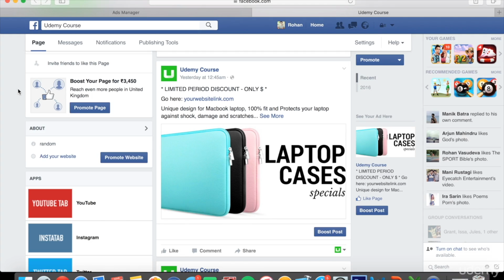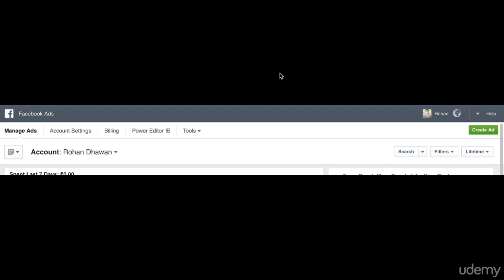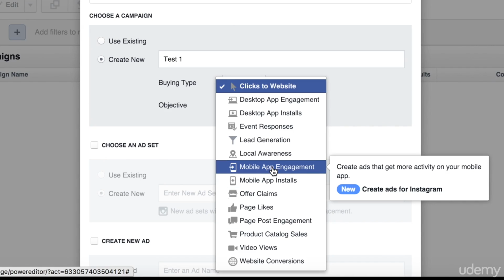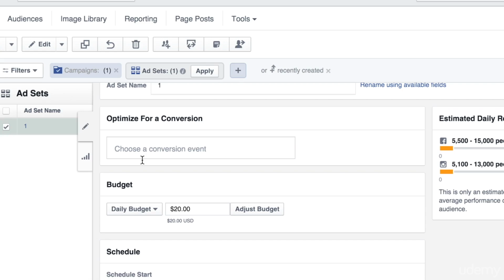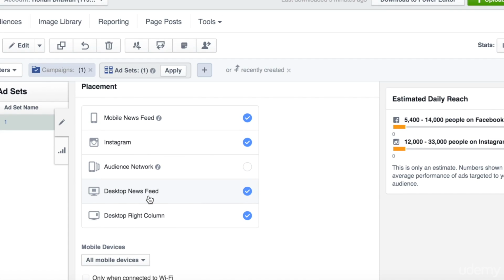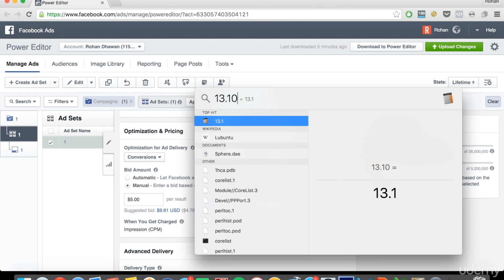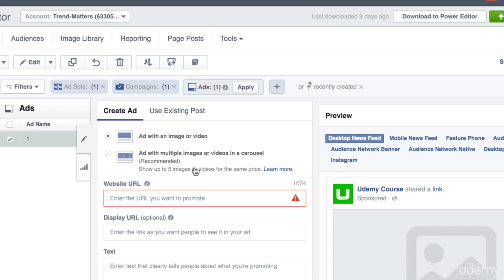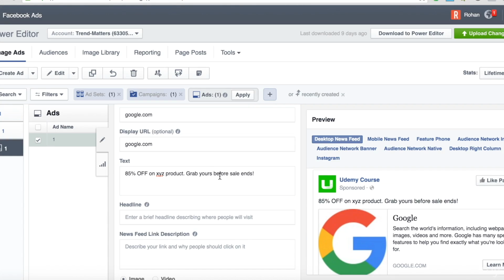Creating Dynamic Ads Using Power Editor Part 1